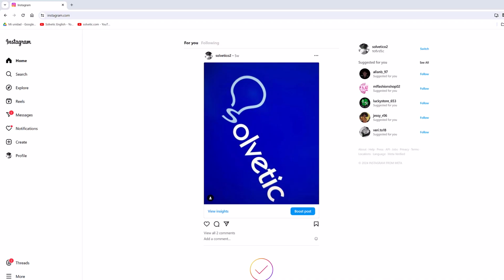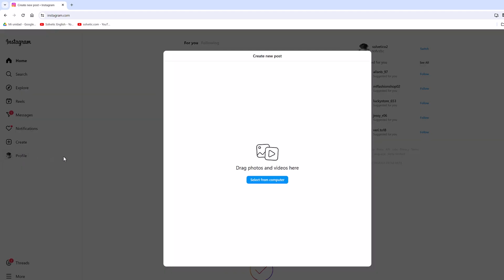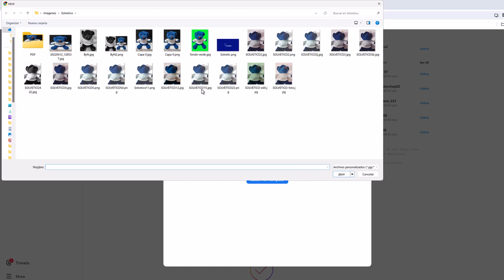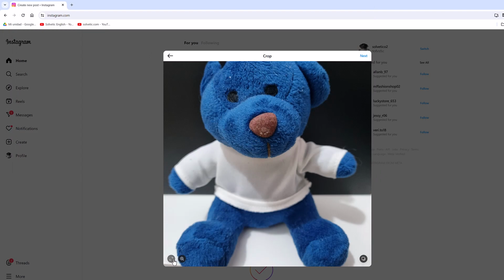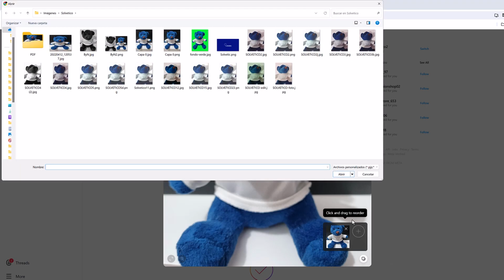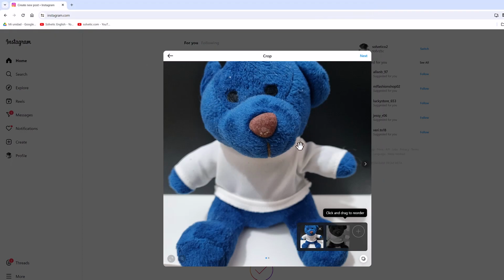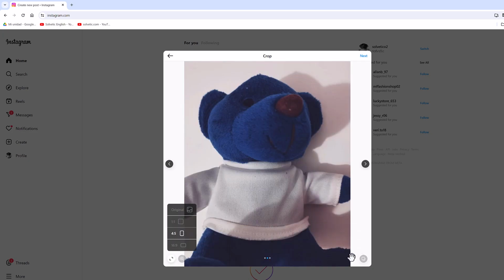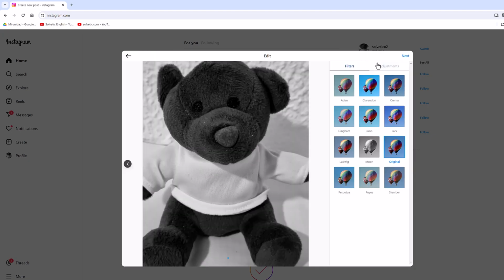How to Post Multiple Photos on Instagram From Computer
Are you eager to post multiple photos on Instagram from your computer but not quite sure how to go about it? Well, you're in luck because today, I'm going to show you exactly how to do just that. Posting multiple photos in a single post is a great way to share special moments or create themed albums right from your desktop. So, if you're ready to learn this trick and elevate your Instagram game to the next level, stick with me as I walk you through the step-by-step process.